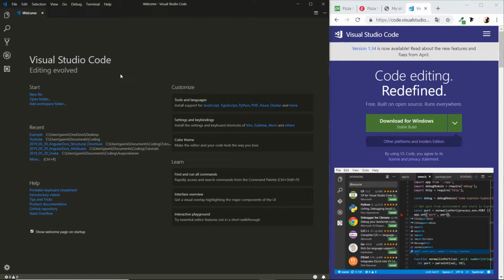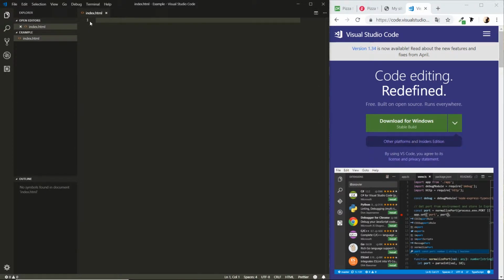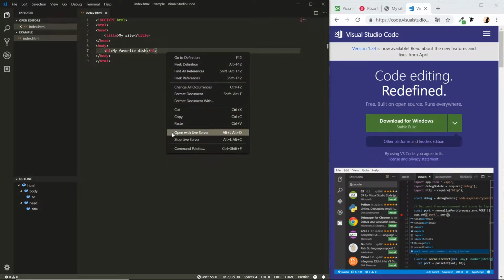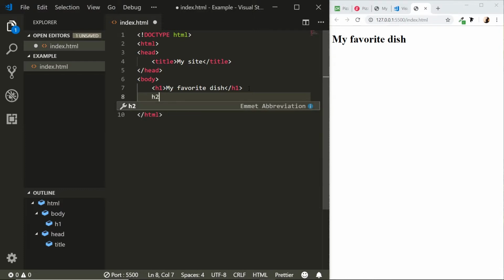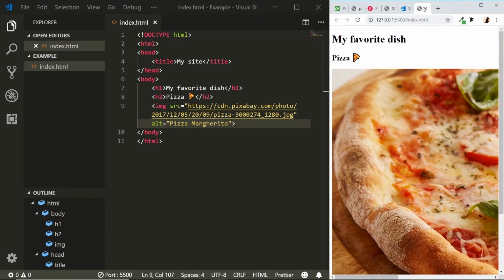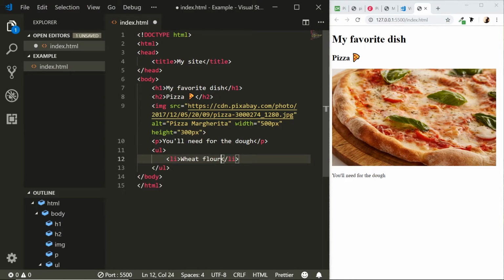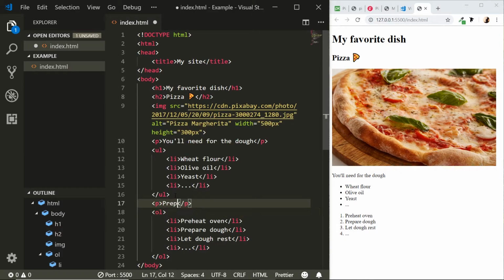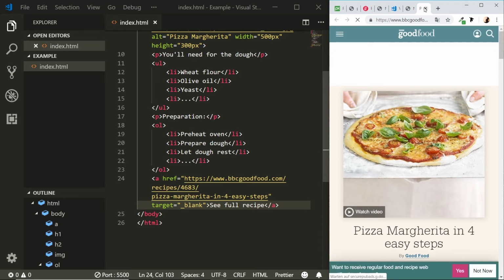Learn HTML in 18 minutes | Crash Course with the most important html tags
In this video you will learn the most important html tags and attributes. Enjoy! :)

Used shortcuts:
- Add start and end tag automatically: Tabtaste
- Save: Ctrl + S
- Emojis: Windows key + .
- Copy: Ctrl + C
- Paste: Ctrl + V

-- SOCIAL --

-- MUSIK --